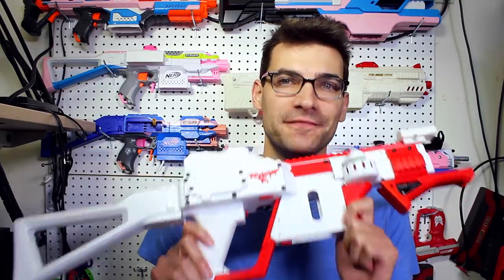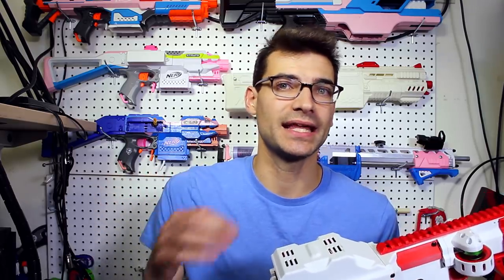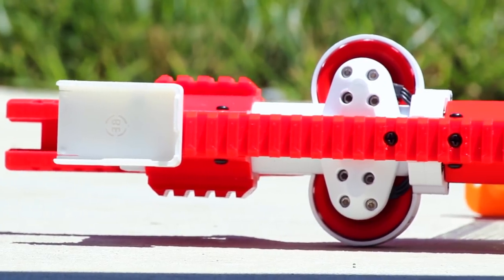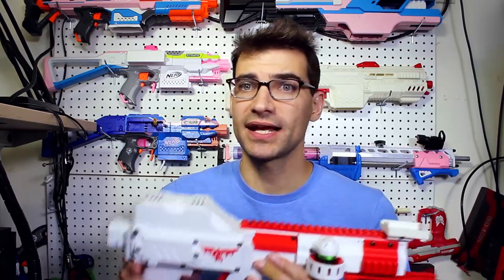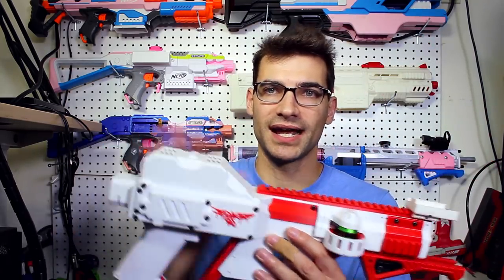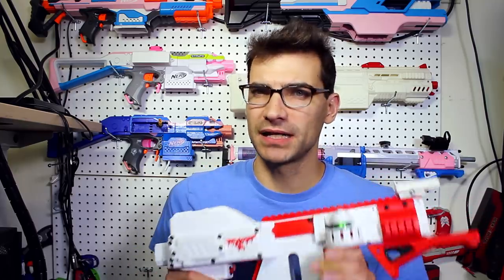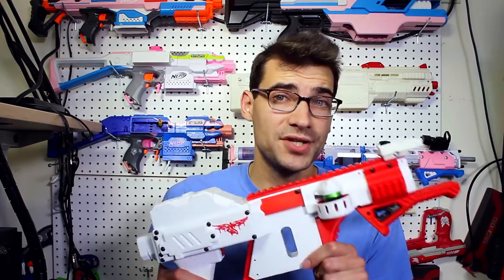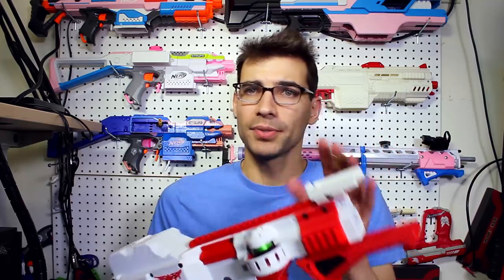Is This The Best Nerf Flywheel Blaster? FDL-2 Review!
Jangular
1769 Hillsdale Ave. #54419